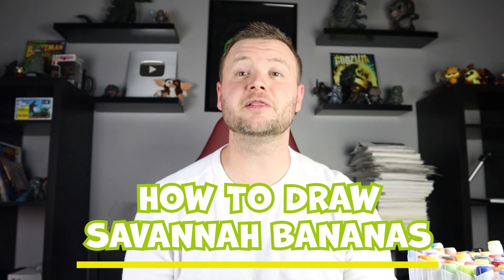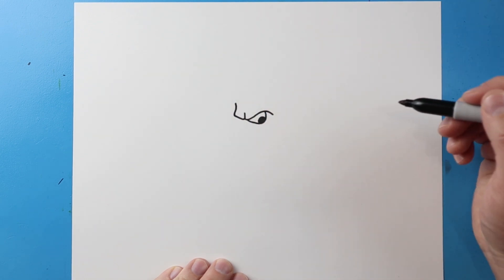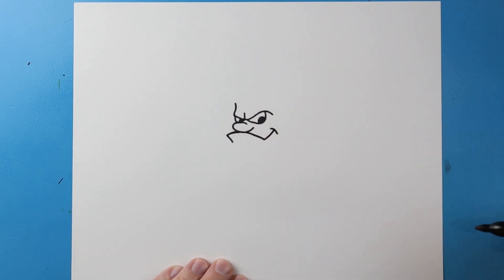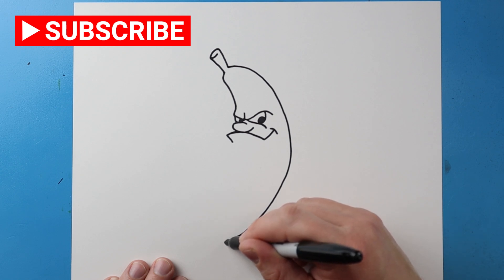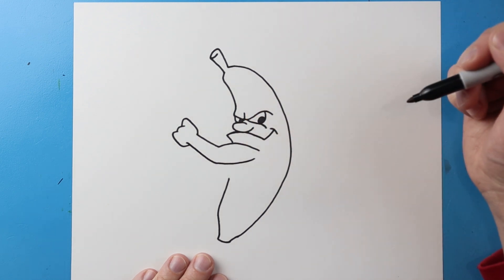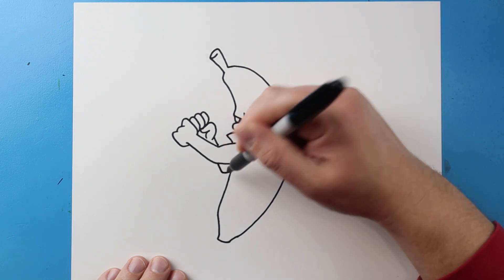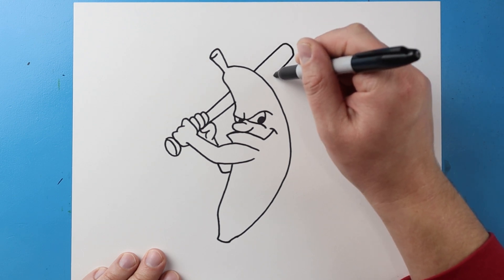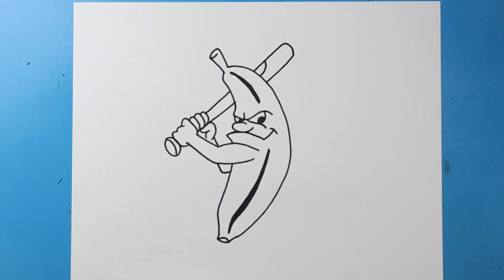How to Draw Savannah Bananas Logo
Step by step video on how to draw the Savannah Bananas Logo!!!